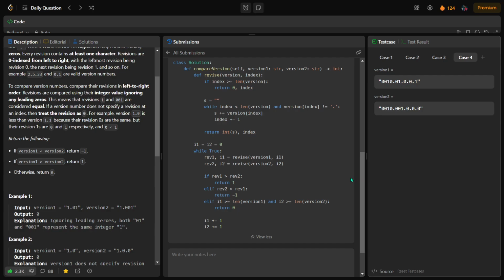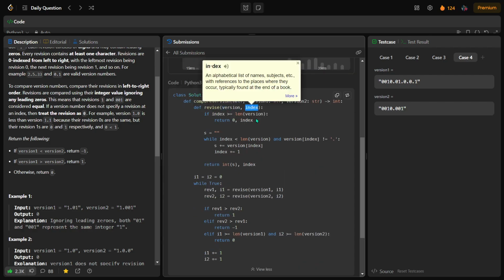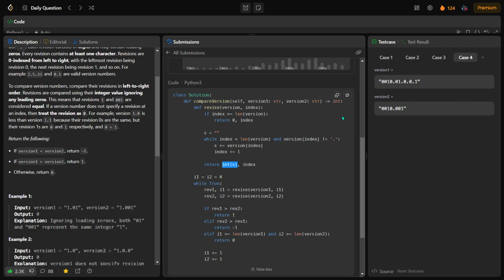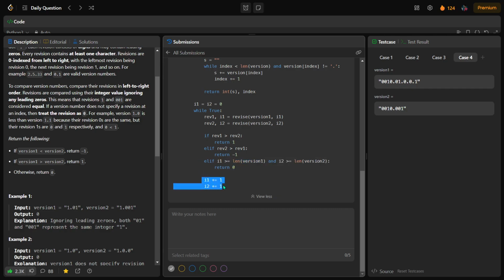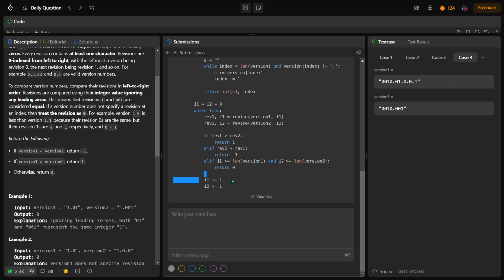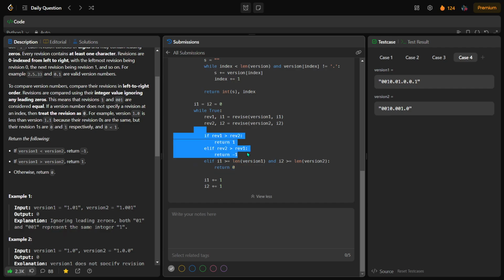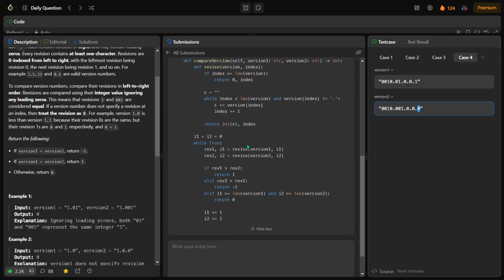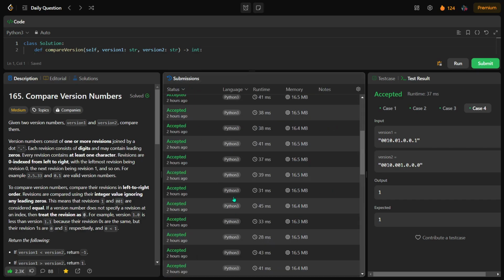Leetcode 165. Compare Version Numbers | Explicit Explanation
This video was originally uploaded to another channel of mine on May 3, 2024